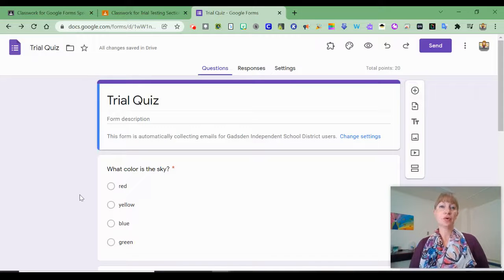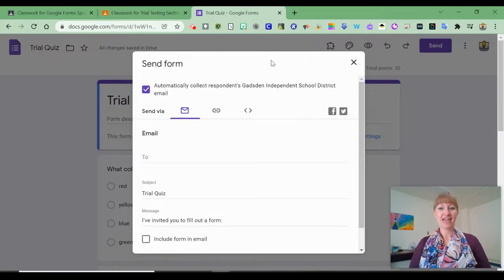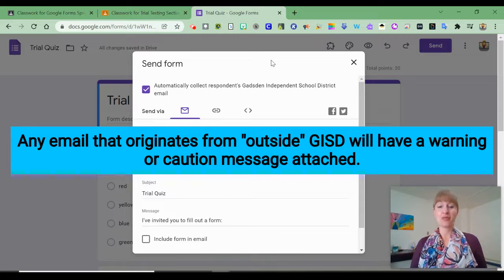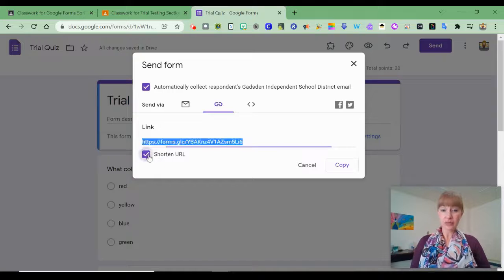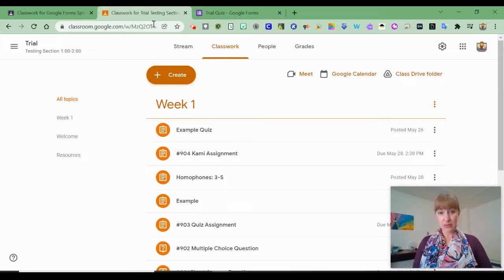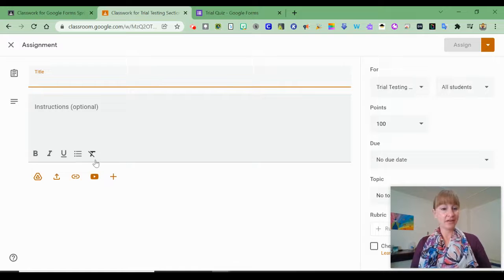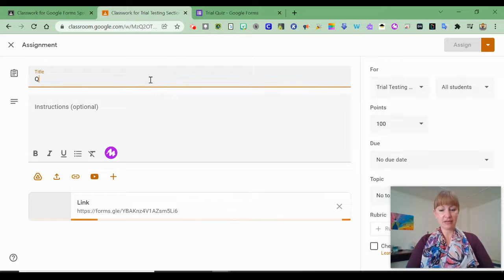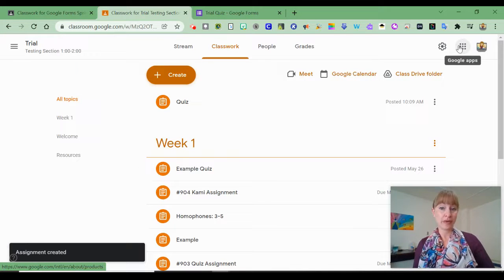Send Your Google Form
Learn how to send your Google Form using the link 🔗 option.